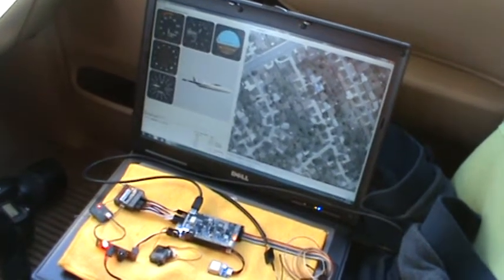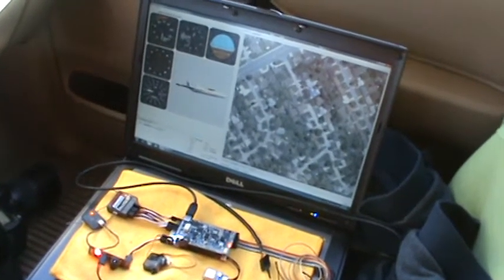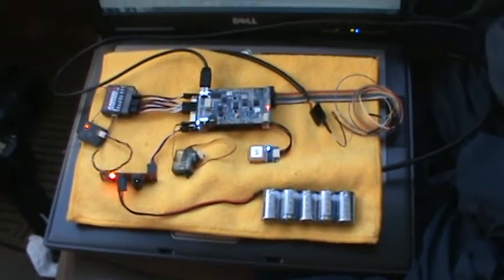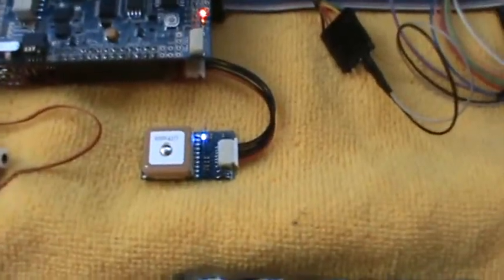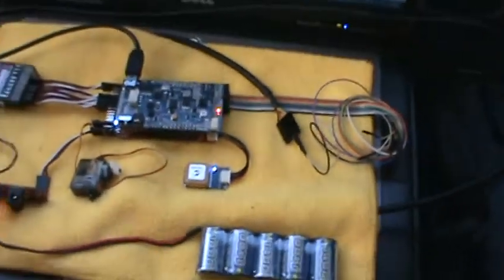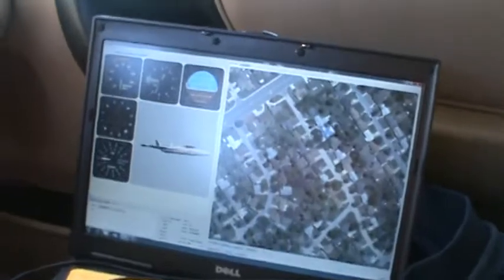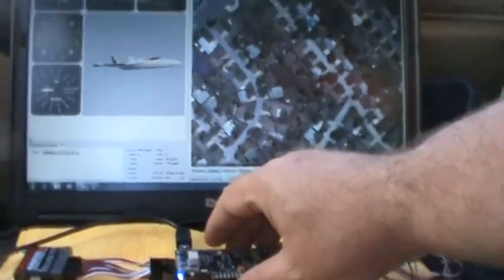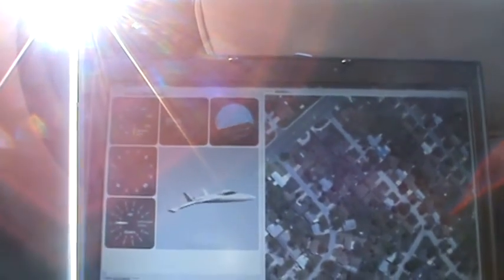Ardupilot Mega Testing - Video 2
In this video I test drive my Ardupilot Mega.  The test doesn't last long as the battery in my laptop dies.